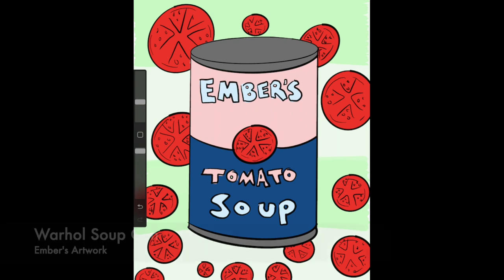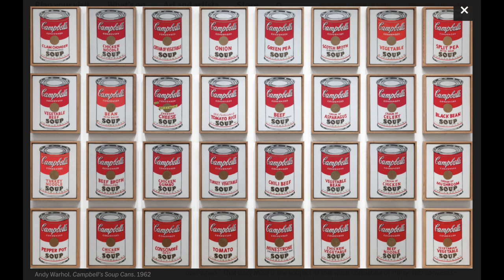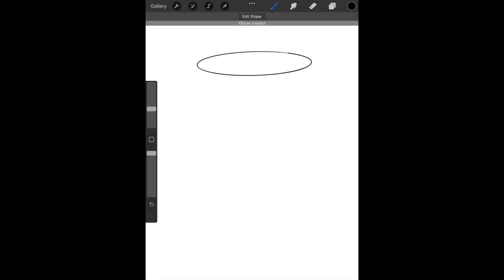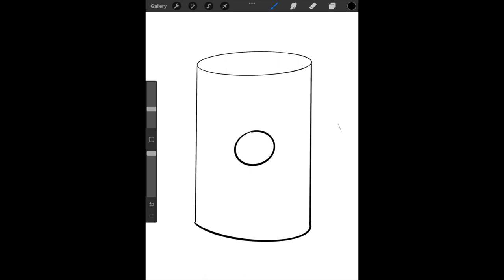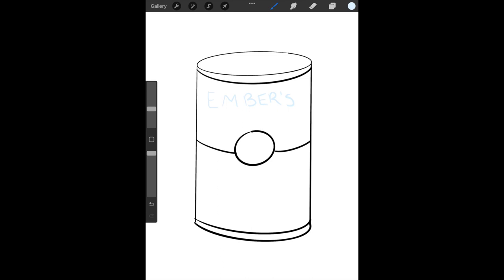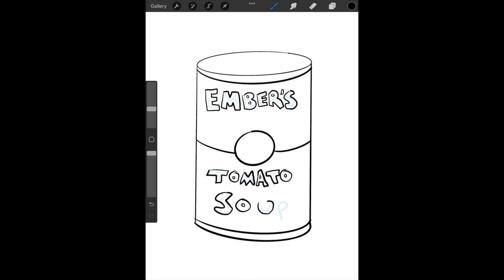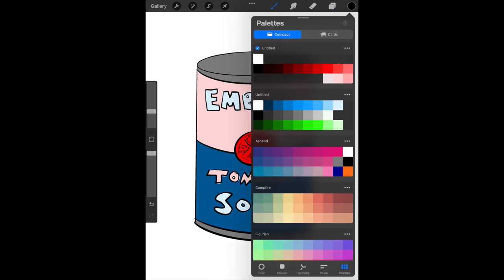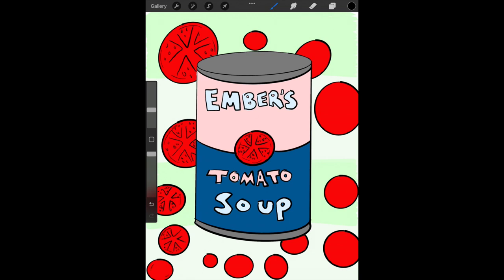Warhol Inspired Soup Can Drawing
Andy Warhol's portrait and "Campbell's Soup Cans" images are from MoMa's

We are learning about American pop artist, Andy Warhol. Have fun and happy arting.